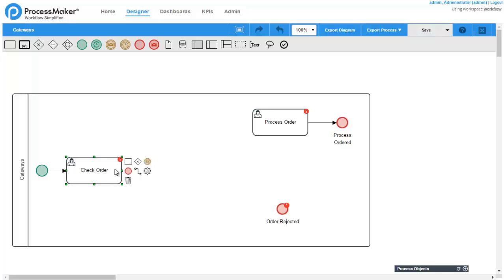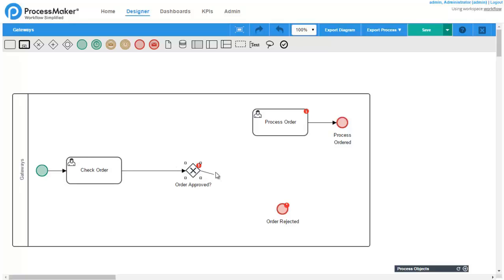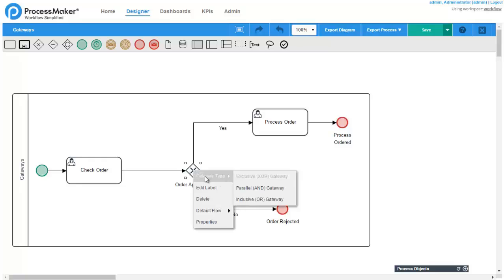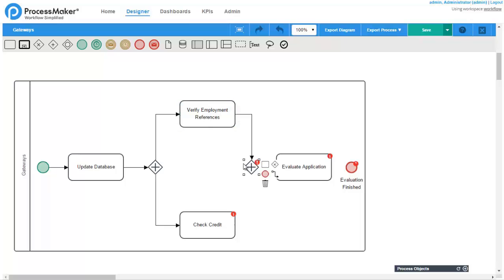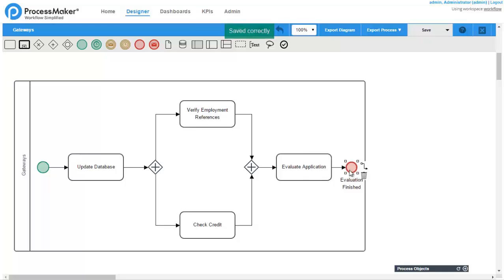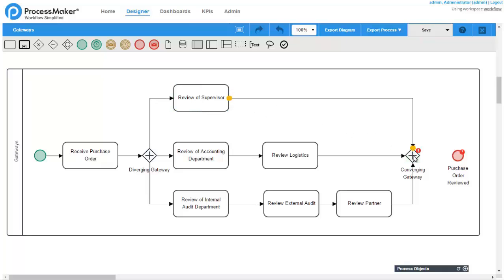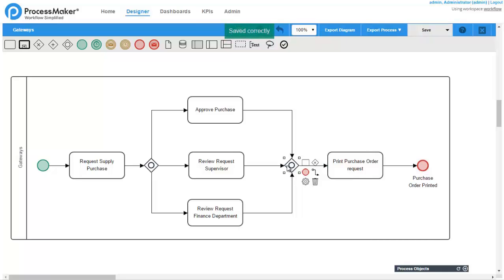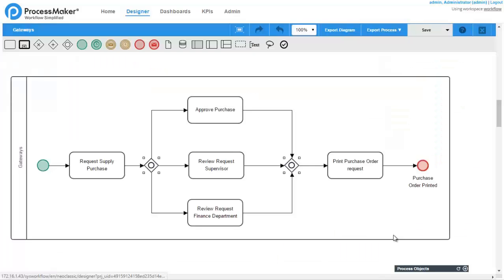ProcessMaker 3.2 - Gateways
Gateways are elements used to control the flow among design elements. This means, they act like a mechanism that controls, defines and regulates flows; based on routing rules set for this purpose.